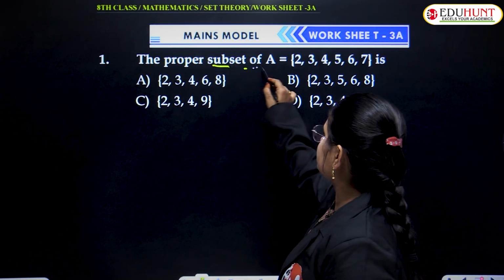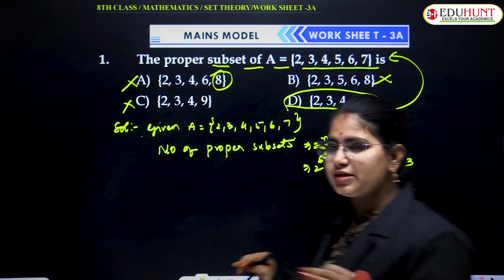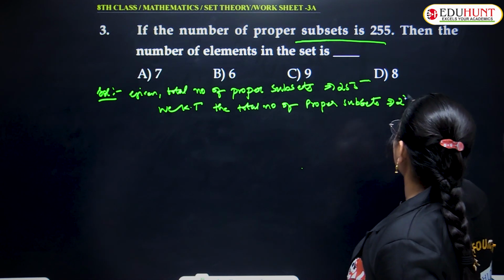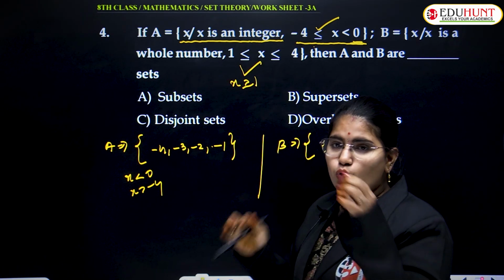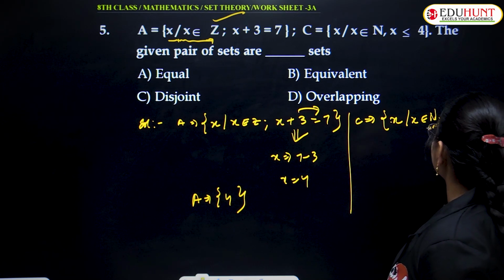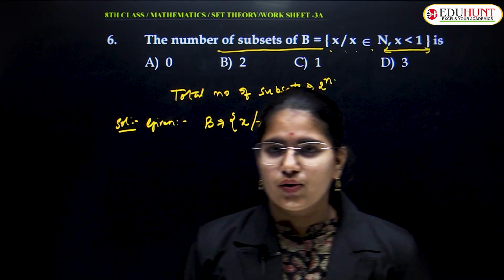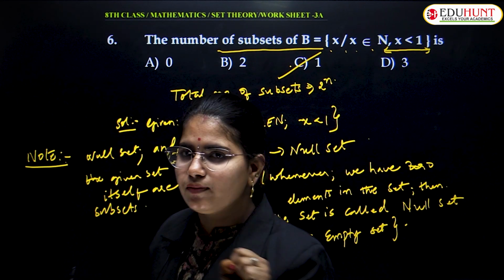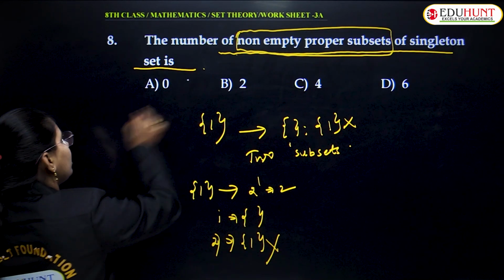8. SET THEORY | WORK SHEET -3A | QS.NO- 01-08 | MATHEMATICS | 8TH CLASS